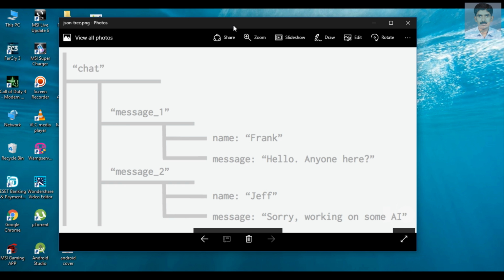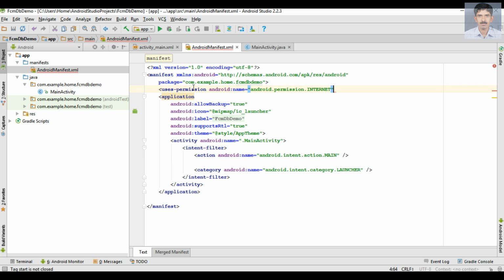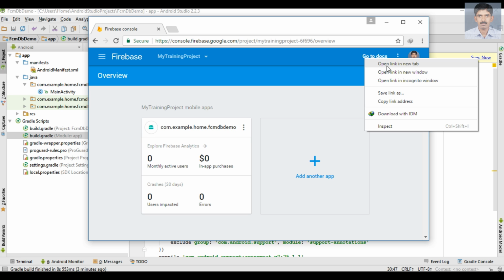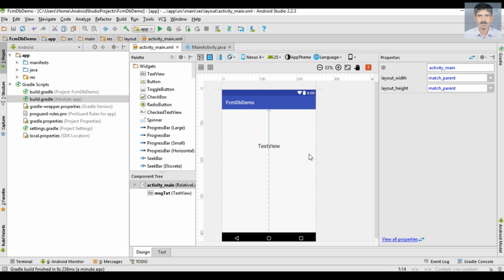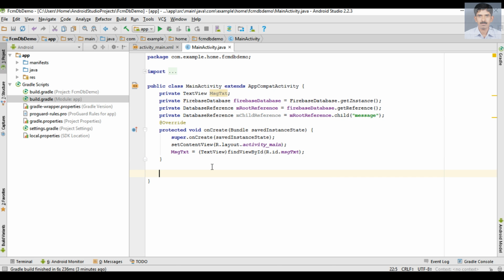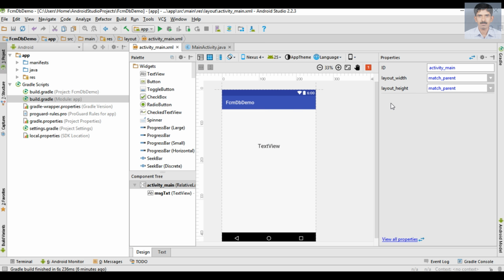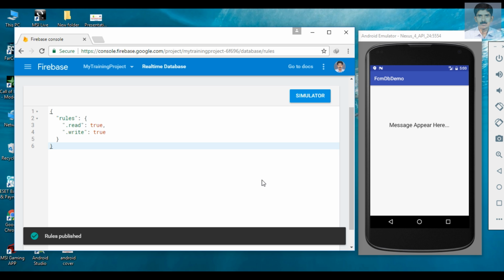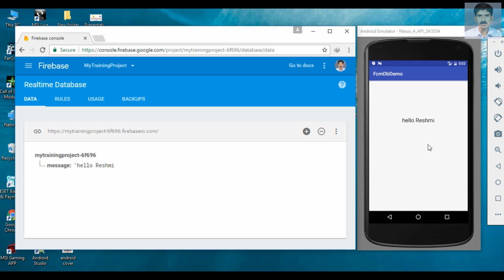Integrate Firebase Realtime Database to Android App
This video demonstrate what are the basic steps you must follow to integrate Firebase Realtime database with your android application.